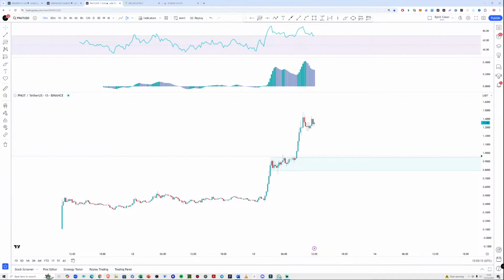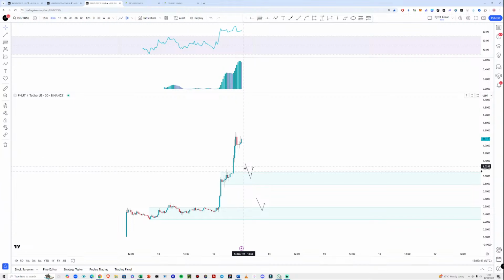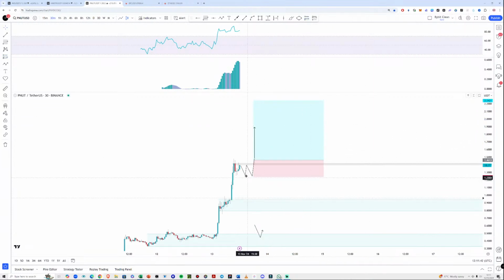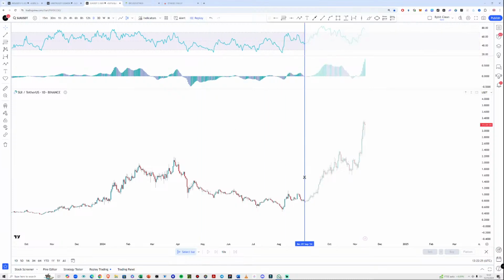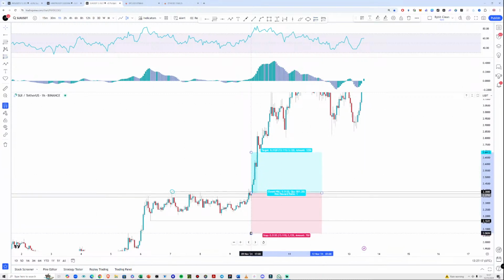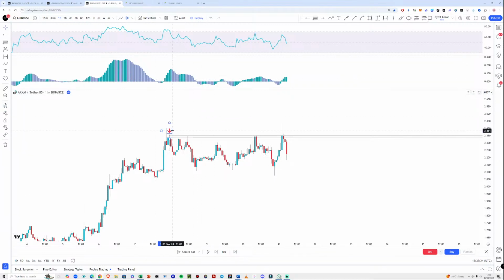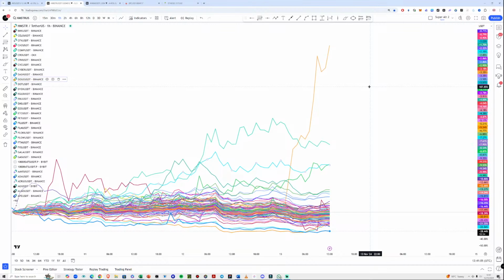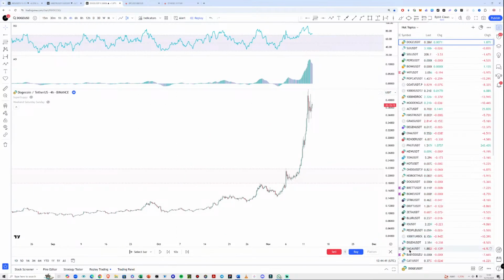Master the Crypto Bull Market: Key Strategies for Trending Conditions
📽️Join me for my next livestream, Saturday at 10.30AM (UK) every week📽️

Join me for a live trading session where we dive into strategies for trading the current crypto bull market. I’ll be covering essential techniques to help you navigate these hyper-trending conditions, including how to scan for strength, mark out key levels and zones, and identify optimal entry points. We’ll also discuss effective risk management tailored to these fast-paced markets. If you’re looking to capitalize on the bull run, tune in to learn how to approach these conditions with confidence and precision.